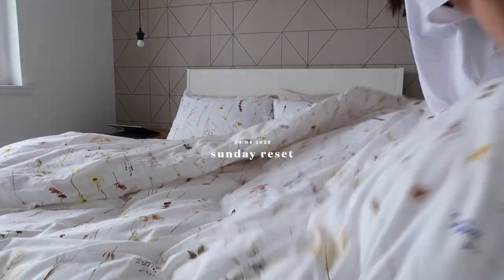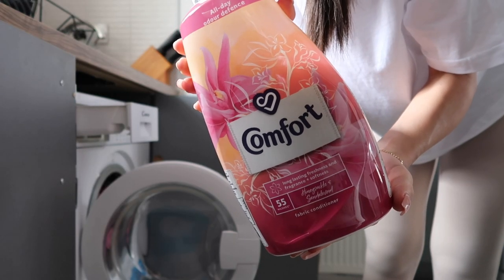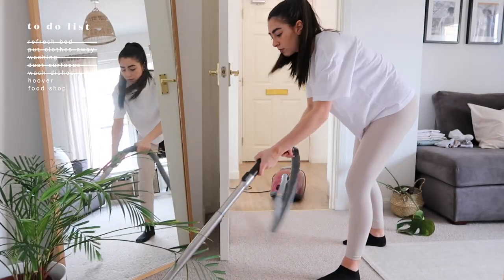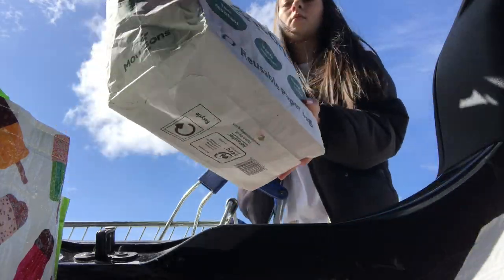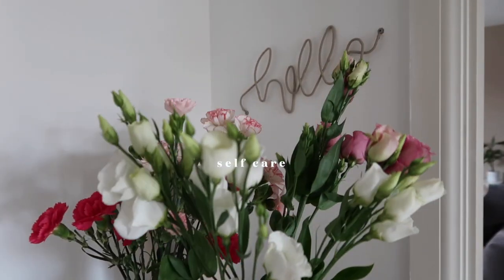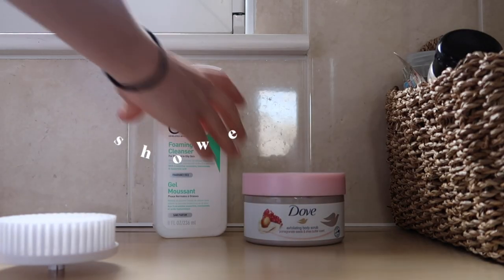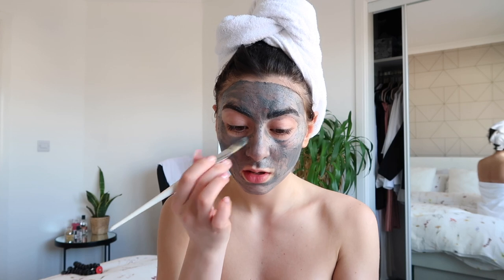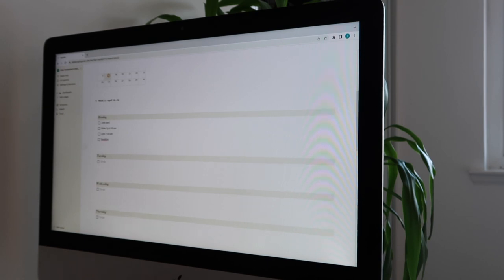Sunday Reset Routine | weekly reset & how i get my life together | cleaning, food shop & self care x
hi, welcome to my weekly sunday reset routine! in this video i take you through everything i do to reset for my week including cleaning and organising the flat, getting groceries and having some self care time. i hope this motivates you to switch off, unwind and reset for the new week. i upload new lifestyle, wellbeing and travel inspired videos every sunday , and i hope to see you back on sunday ... subscribe so you don't miss out x

Socials

all socials (instagram, TikTok) : irida.tsvetanova